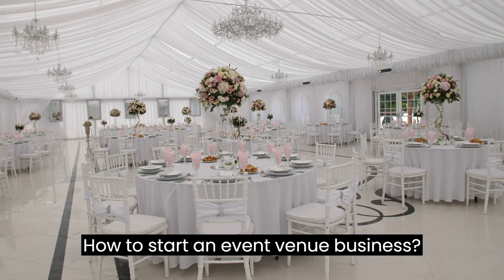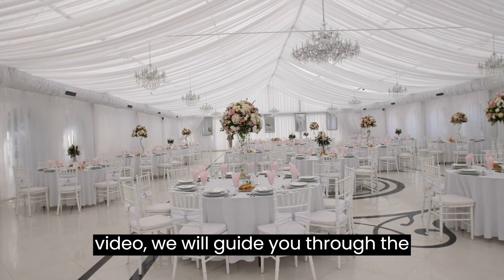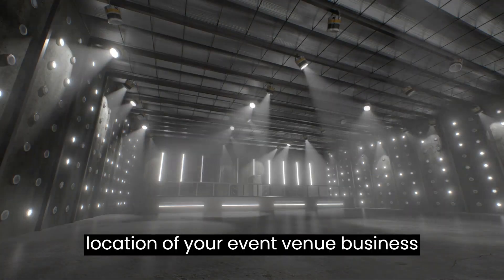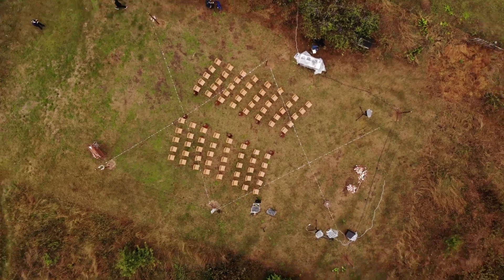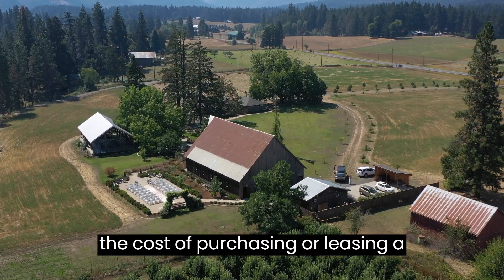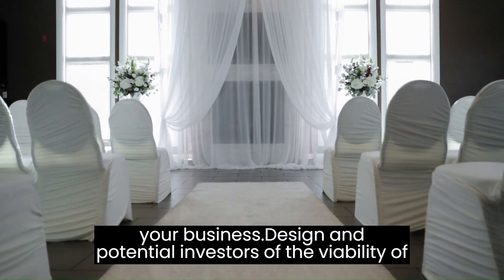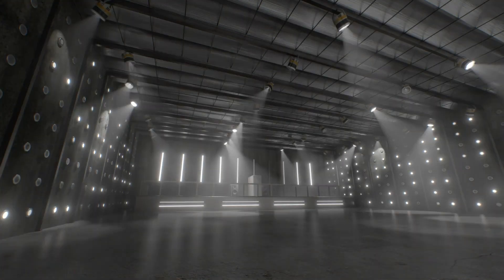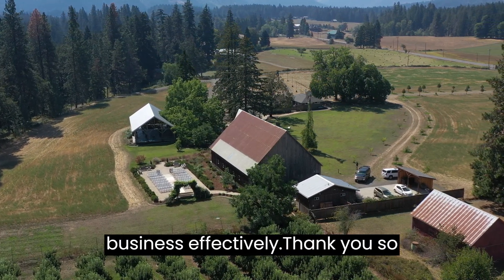How to Start an Event Venue Business | Free Event Venue Business Plan Template Included